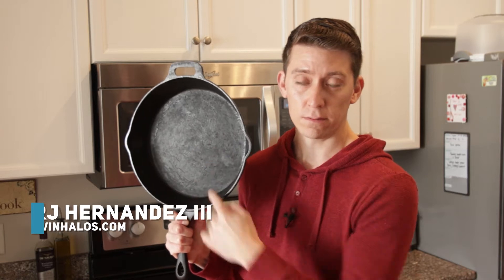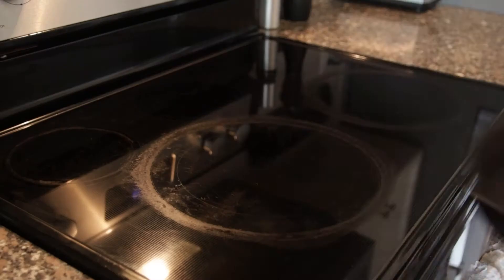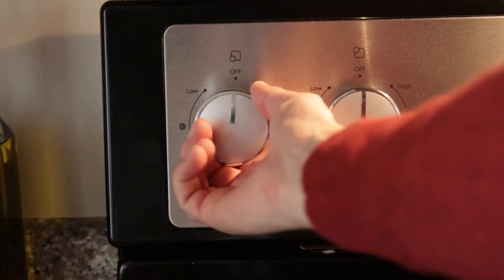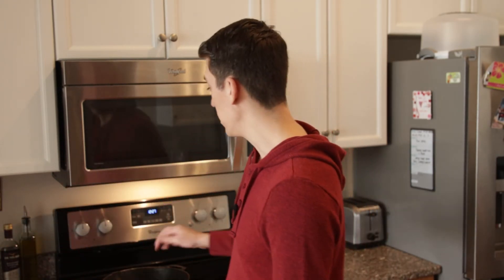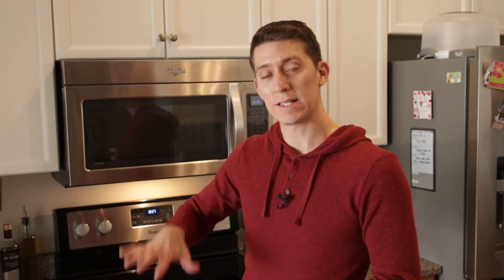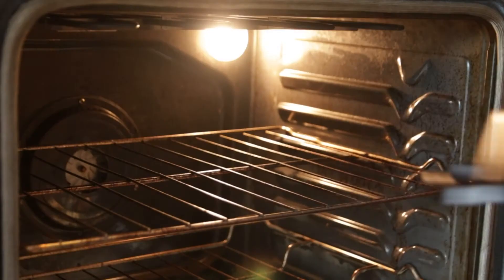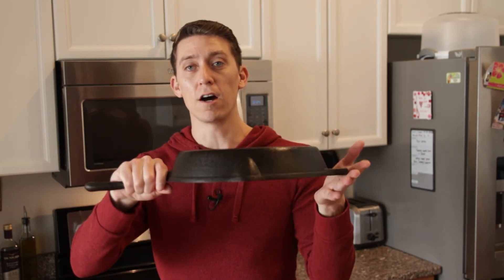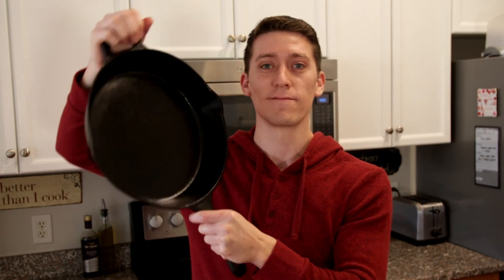Cast Iron Skillet Seasoning Fix - Two Ways to Fix Cast Iron Skillet Seasoning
Here are two ways to season your cast iron skillet. If your cast iron is sticky, we show how to remove sticky residue. It is quick, and to the point, so you can get to seasoning your cast iron quickly and correctly. In this quick and informative video, we've got you covered with essential tips for your cast iron skillet. Whether you're looking to season it or dealing with sticky residue, we've got two efficient methods to help you out. We'll show you step by step how to remove that stubborn stickiness and then guide you through the process of seasoning your cast iron to perfection. Say goodbye to the hassle and hello to perfectly seasoned cast iron cookware. Let's dive right in and get your skillet back in top shape! 🔥🍳

Items used for seasoning your cast iron
Flax Seed Oil
Canola oil - your local grocery store
Cast Iron Skillet w/protective handle

0:13 Why is Cast Iron Sticky
0:26 How to remove sticky residue
1:00 Key to seasoning cast iron
1:45 two ways to season your skillet

The first step to seasoning your cast iron is to clean off all the residue from your pan. This will give you a good base to allow the seasoning to stick.

The second step is to coat your cast iron using your oil of choice to season the skillet. Put it on the stovetop and bring the heat up to med-high heat to allow the cast iron to reach a hot enough temperature. Apply a lower smoke point oil such as olive oil to coat the skillet. If using the oven, use a high smoke point oil such as canola. Then bake your cast iron at 500 degrees for an hour. Then let cool in the oven.

The third step is to enjoy your newly seasoned cast iron skillet.

Preseasoned Cast Iron Pan
Cast Iron Scrubber